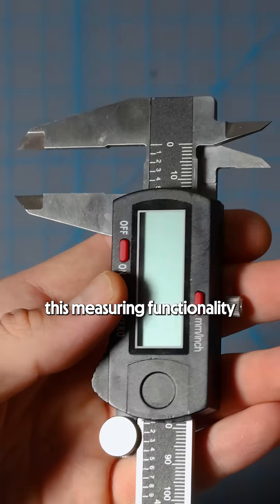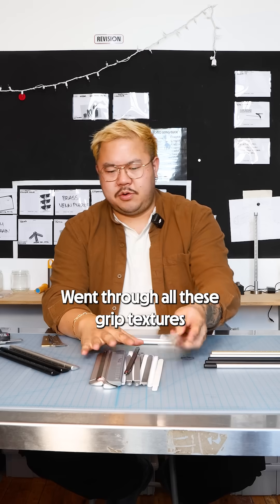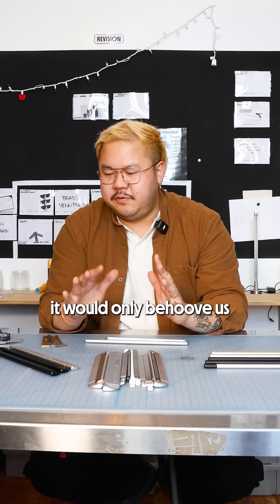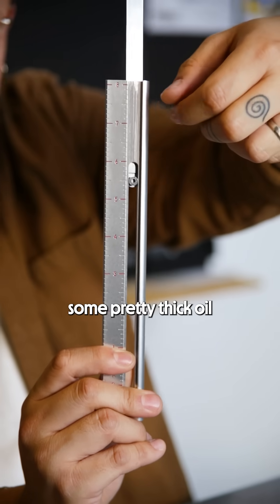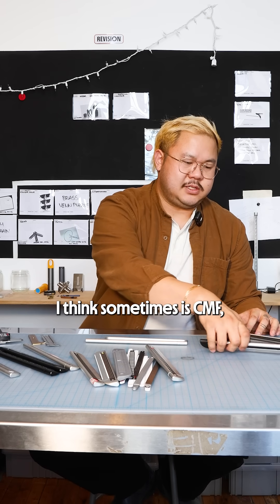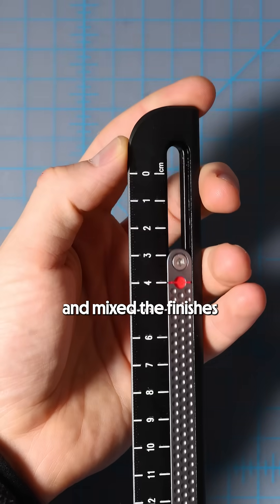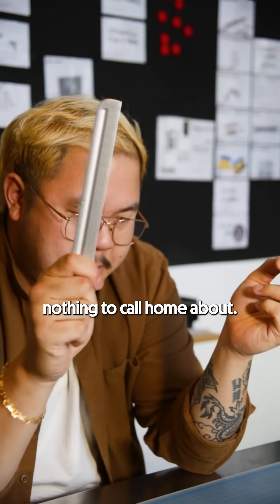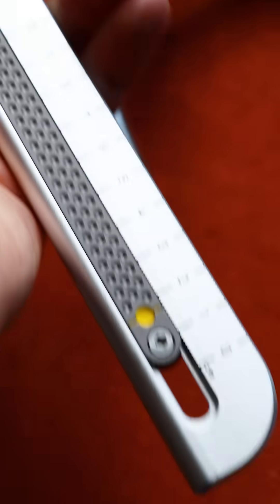How we added caliper functionality to a sleek straight edge ruler.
Explore the Metrolog Ruler in detail below.